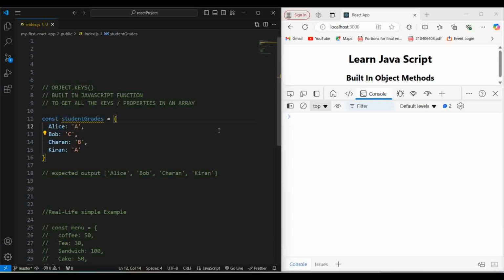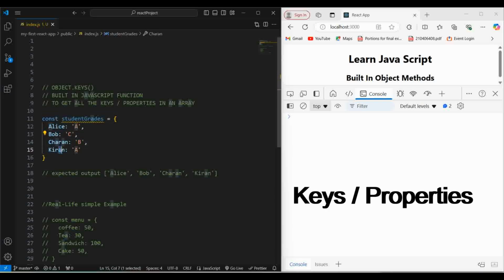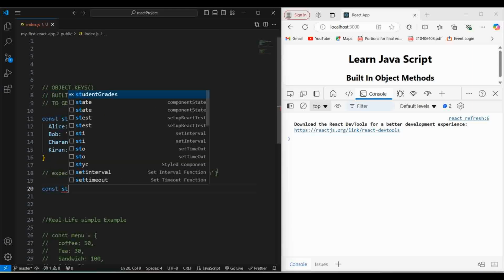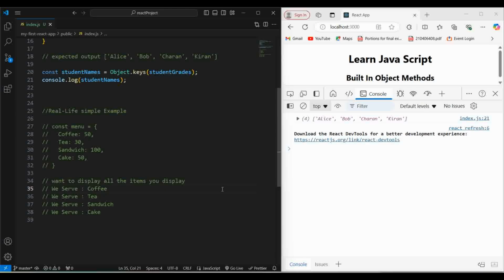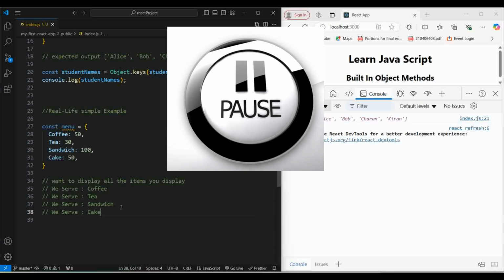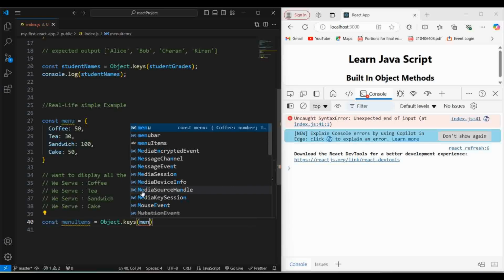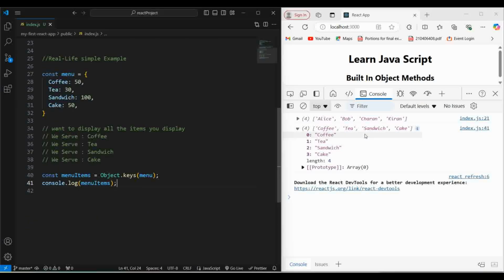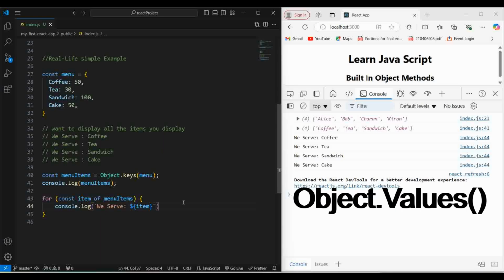Object.Keys: Learn Object Methods in Javascript with Real Life example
JavaScript Object.keys()

JavaScript tutorial

Learn JavaScript

JavaScript object methods

JavaScript tips

Object.keys real use cases

Quick coding tips

Learn coding in 1 min